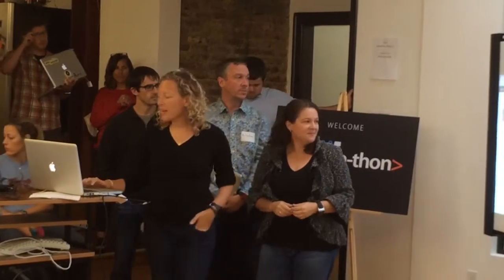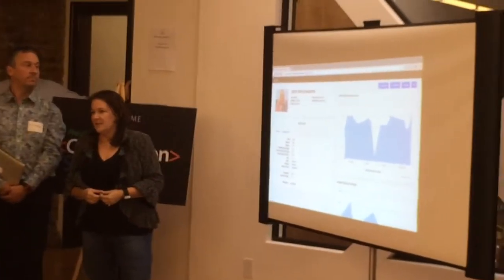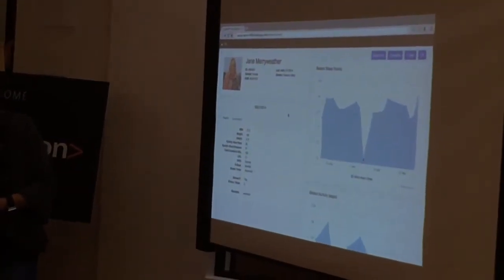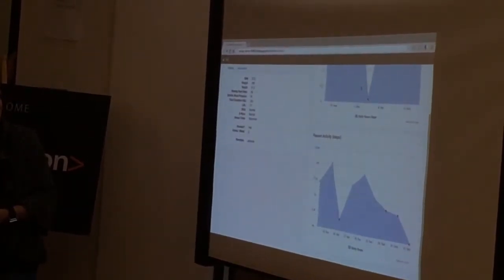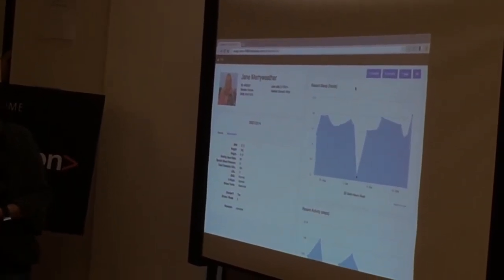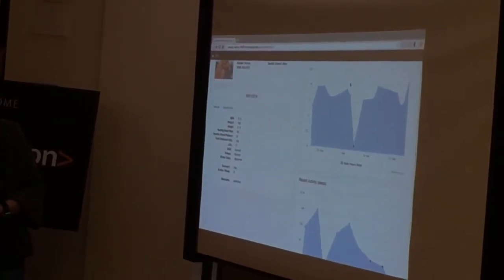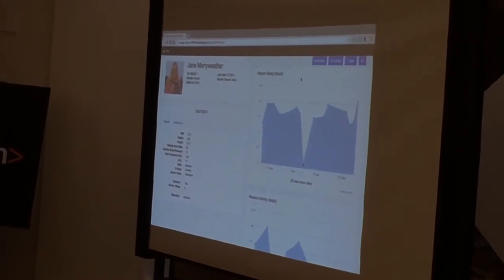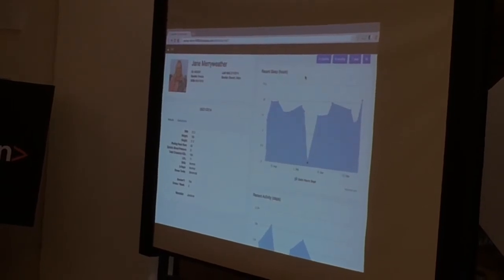Health 2.0 Code-a-Thon - Get it to Better